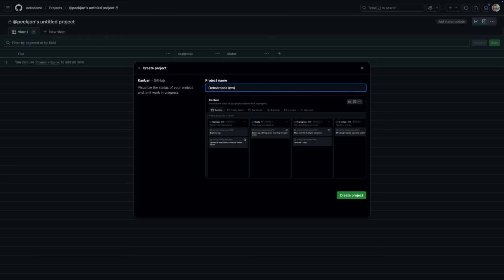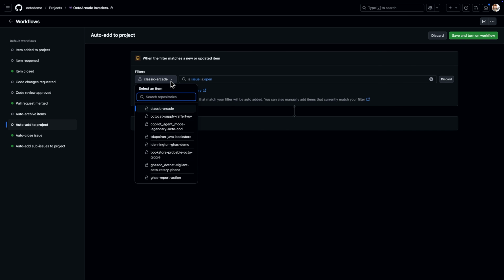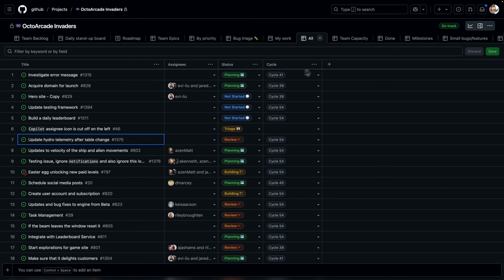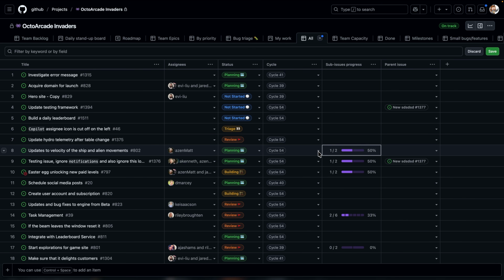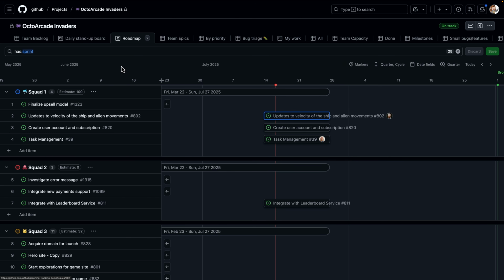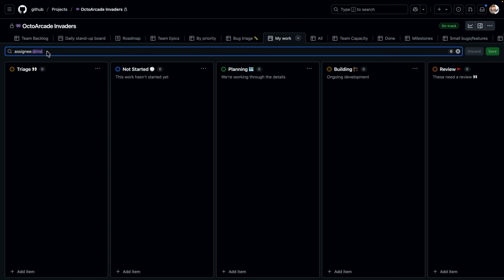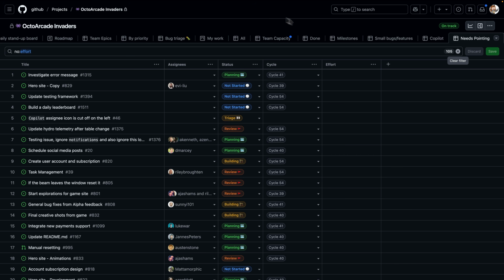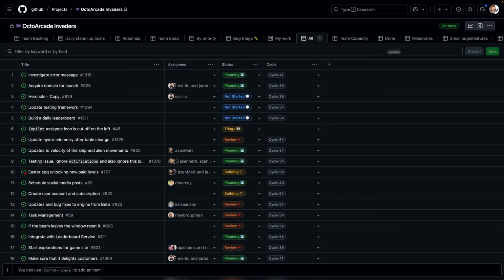GitHub Projects Walkthrough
Level up your project planning with GitHub Projects—a full-featured, integrated project management tool built right into GitHub. In this video, we walk through creating and customizing projects, managing tasks across repos, building custom views, automating workflows, and using insights to track progress. Whether you're agile or lightweight, GitHub Projects can handle your real-world team processes.

🧠 Features covered:

Project templates (Kanban, table, roadmap)
Custom fields and filters
Status updates and documentation
Charts and reporting
Automation workflows

💡 Perfect for dev teams, PMs, and open source maintainers who want to keep work visible, organized, and close to the code.

▬▬▬▬▬▬  TIMESTAMPS ⌚  ▬▬▬▬▬▬

00:00 - Intro: Plan Projects in GitHub
00:13 - Creating Projects & Using Templates
00:42 - Setting Access & Descriptions
01:15 - Adding Status Updates
01:30 - Views: Board, Table, Roadmap
01:43 - Creating and Customizing Views
02:07 - Importing Issues & Filtering
02:35 - Custom Fields and Metadata
03:26 - Grouping and Slicing Views
04:02 - Project Charts & Burnups
04:32 - Workflow Automation
05:20 - Real-World Project Management
05:42 - Agile, Kanban, Lightweight Planning
06:01 - Field-Level Insights Across Repos
07:00 - Issue-Level Context and Nesting
08:01 - Editing Fields Inline
08:58 - Sub-Issues and Progress Tracking
09:45 - Issue Types: Epics, Stories, Tasks
10:46 - Views: All, Board, Roadmap
12:00 - Roadmap: Grouping, Slicing, Cycles
14:00 - Weekly Planning & Kanban Boards
15:00 - Standups: Prioritizing Work
16:00 - Using Swimlanes by Priority
16:45 - Blockers and Subtask Drilldown
17:30 - Backlog Grooming & Triaging Bugs
18:30 - My Work View for Contributors
19:30 - Load Balancing with Field Sums
21:00 - Views That Flag Missing Estimates
22:00 - Creating Saved Tabs and Links
23:30 - Insights and Custom Charts
25:00 - Status Reporting and Updates
26:00 - Workflows: Auto-Assign, Auto-Move
30:00 - Wrap-Up: Fully Customizable GitHub PM